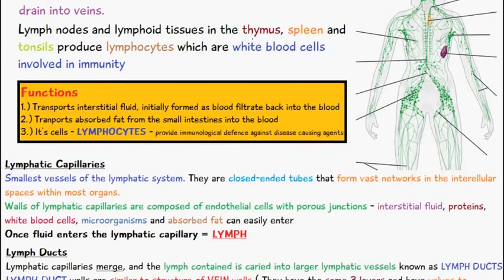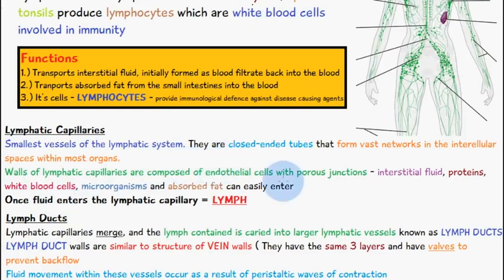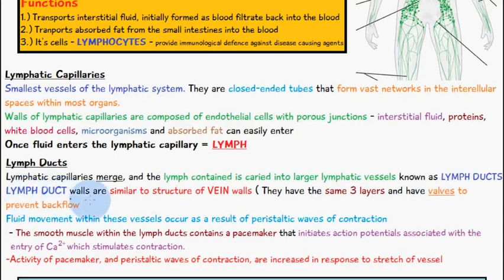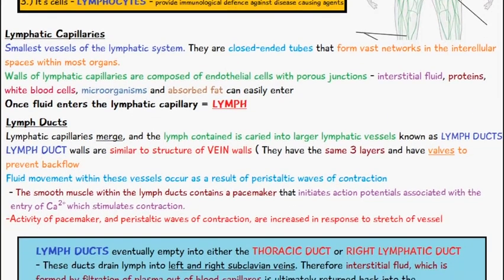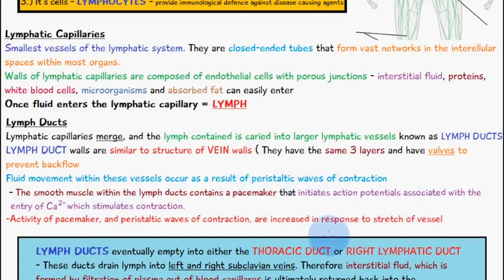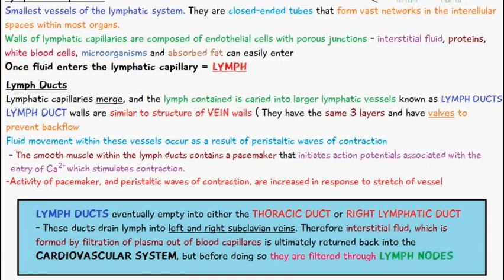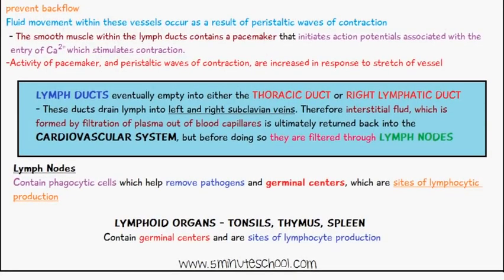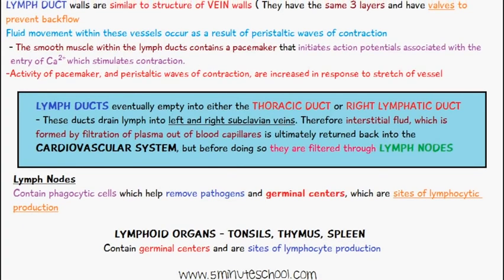Lymph Capillaries, Lymph Ducts, Lymph Nodes - (Lymphatic System)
Here are some products that may help you:

Lymphatic System Study Guide
Boosting Your Lymphatic System Through Diet
Essential Cell Biology Book

🏆My Goal🏆